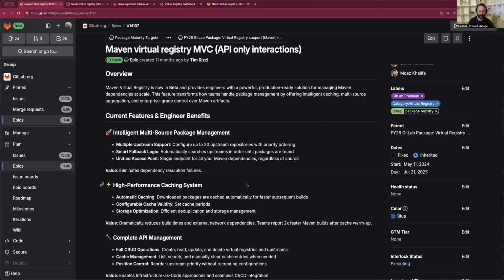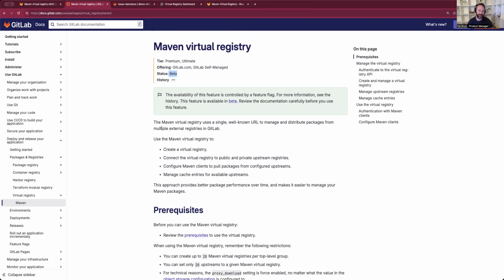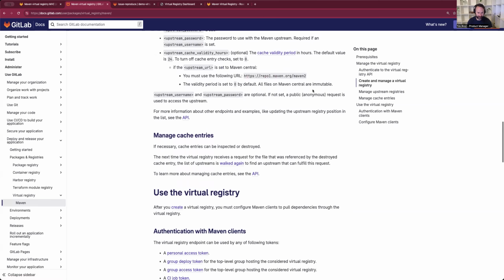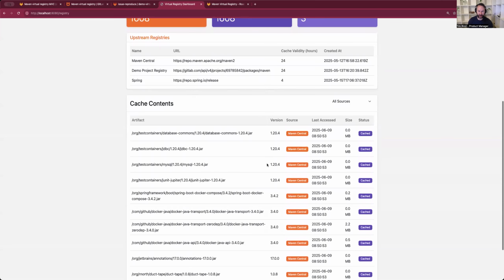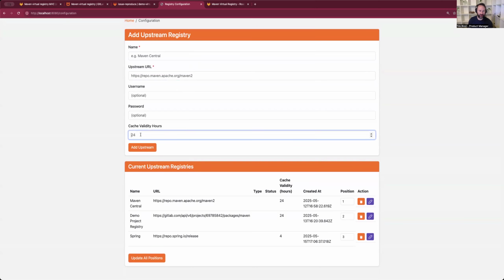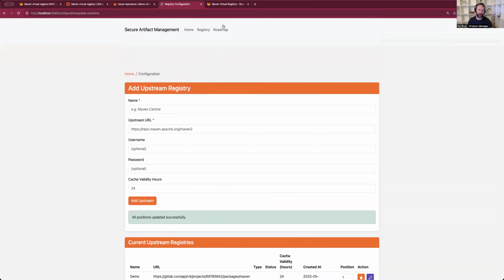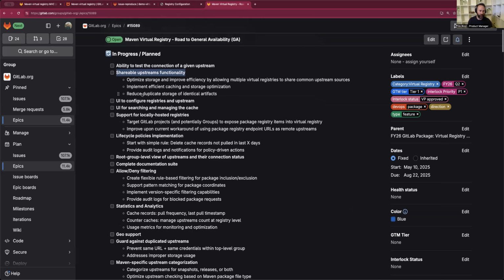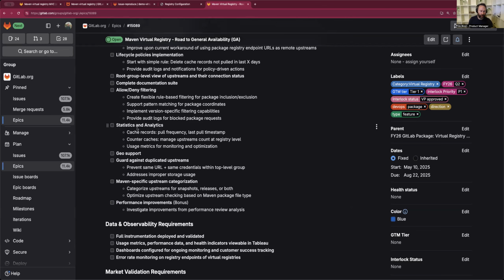GitLab: Maven virtual registry (Beta) demo